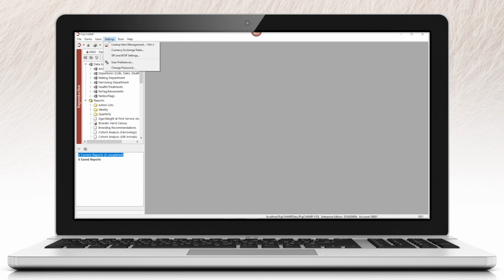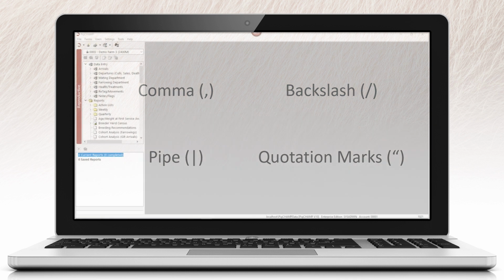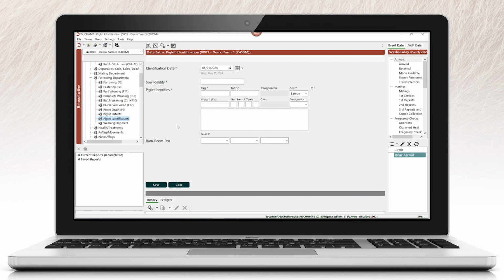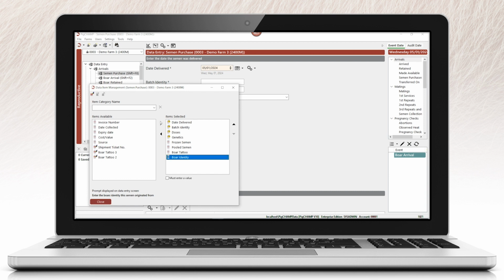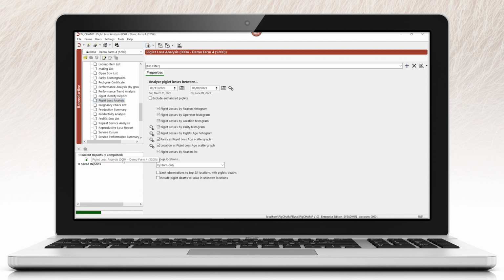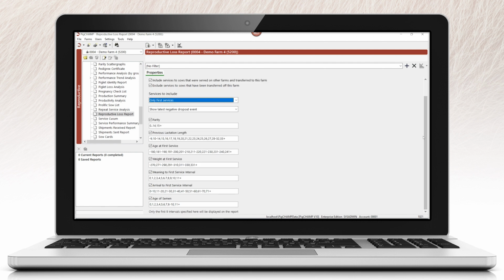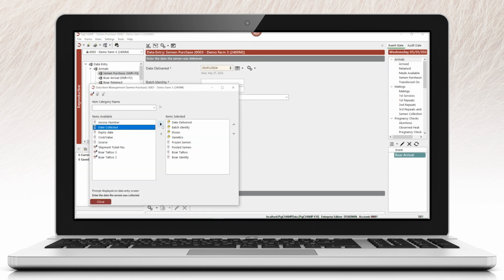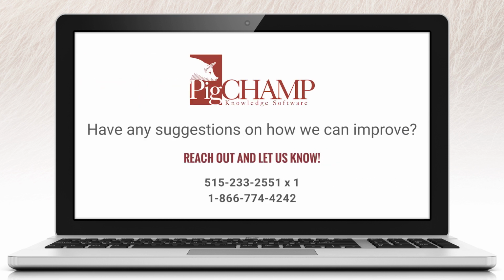V10 Reproductive Module Features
In the PigCHAMP Version 10, we have implemented many new features and options for some of our reports in the Reproductive Module.

The PigCHAMP program is known for its ability to customize its data entry and reporting items. With the launch of Version 10, some of your favorite reports like the Pregnancy Check List, the Reproductive Loss Report, and the Mating List Report feature some additional reporting options that were not available in previous versions.